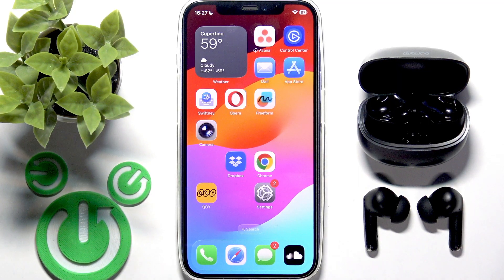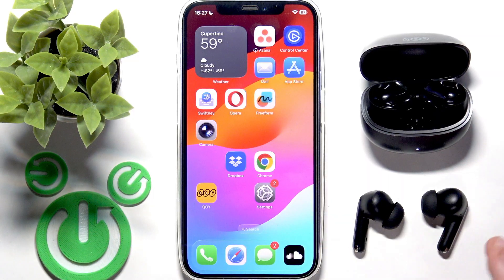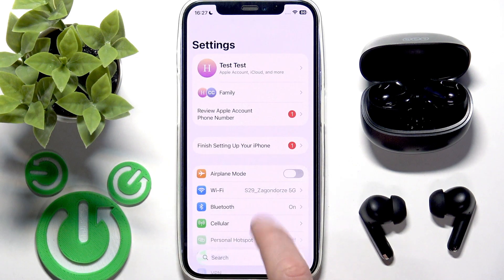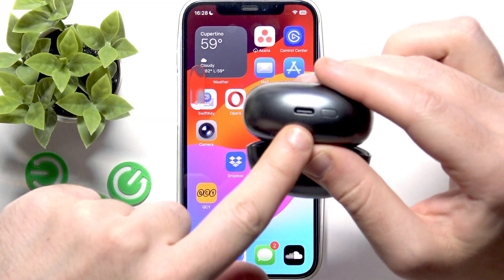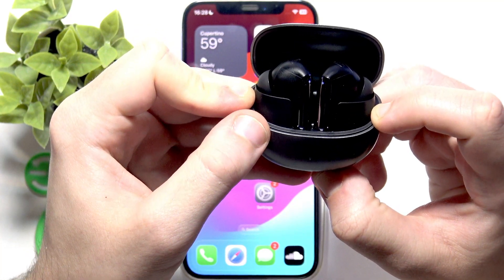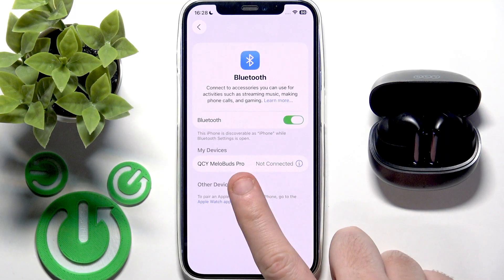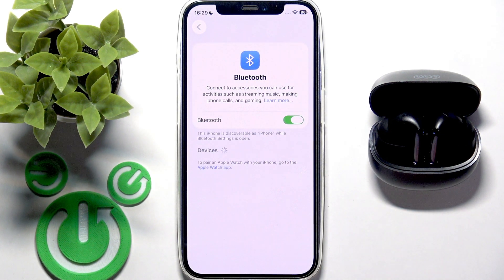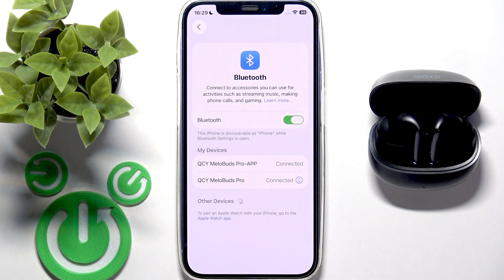QCY MeloBuds Pro – Fix Only One Earbud Working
If your QCY MeloBuds Pro earbuds have only one side working, this video will help you solve the problem step by step. Learn how to fix when one earbud is not connecting, not charging, or not playing sound. We’ll cover essential troubleshooting tips for QCY MeloBuds Pro, including checking the charging case, performing a software reset, and doing a full factory reset. You’ll also see how to reconnect your earbuds to your phone using Bluetooth settings. Follow these easy instructions to get both QCY MeloBuds Pro earbuds working again and enjoy your music without interruptions.

How to fix only one earbud working on QCY MeloBuds Pro?
How to reset QCY MeloBuds Pro earbuds if one side is not working?
How to reconnect QCY MeloBuds Pro to my phone when only one earbud connects?

0:00 Introduction and common issue overview
0:13 Check charging and charging case
0:32 Perform a software reset
1:10 Reconnect earbuds via Bluetooth settings
1:15 Factory reset QCY MeloBuds Pro
1:57 Remove and re-pair earbuds on your phone
2:36 Final test and conclusion